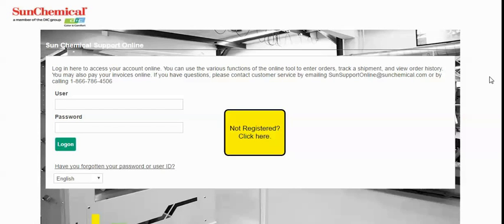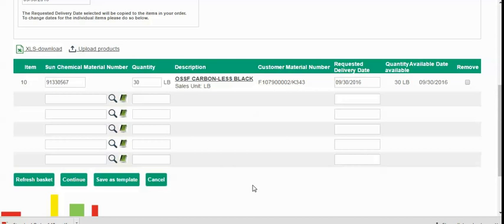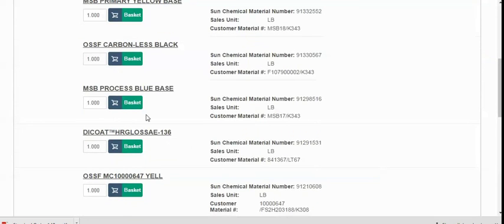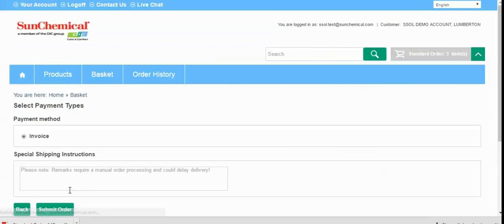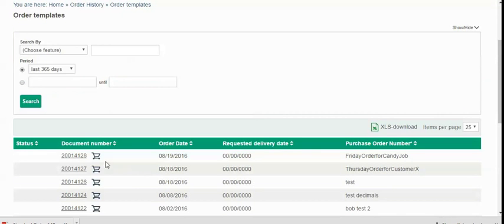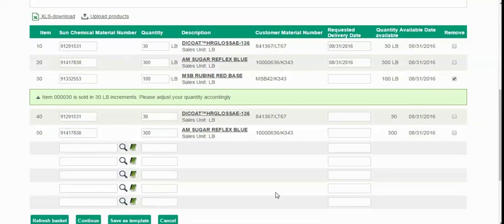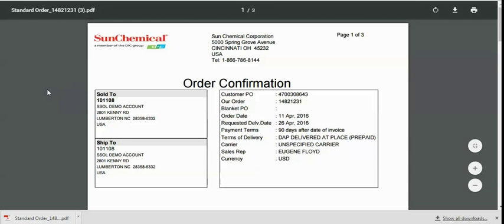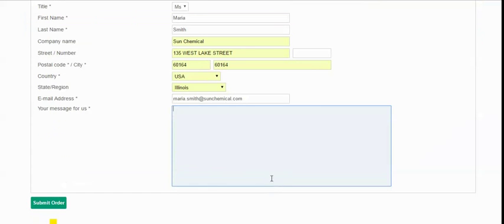SunSupport Online Training Modules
Sun Chemical has launched an on-line support platform called SunSupportOnline.com.

With an easy to navigate user interface, the new on-line platform offers a variety of benefits to existing customers including the ability to view order history, re-order products from a personalized product catalog, and check the shipment status of open orders.  Existing customers can sign up online at SunSupportOnline.com. The process will require registration and verification by Sun Chemical.